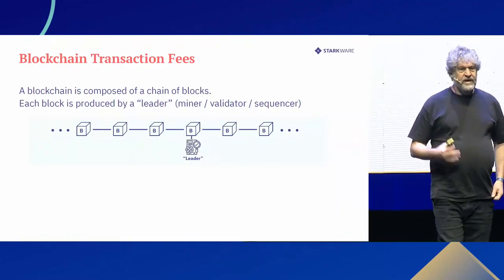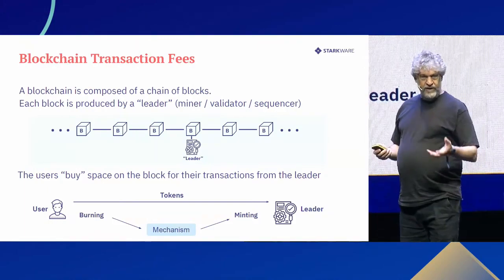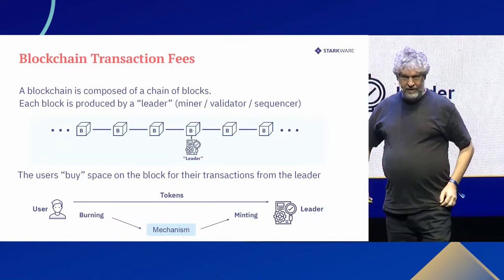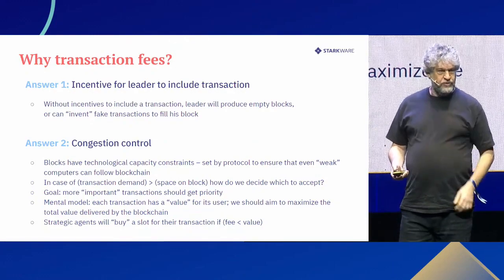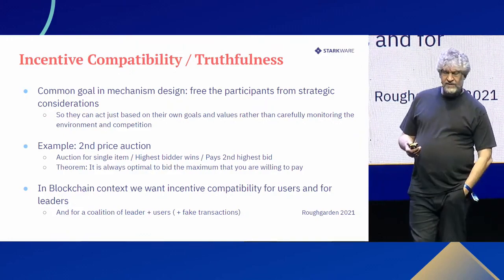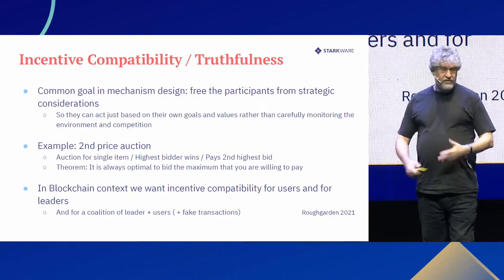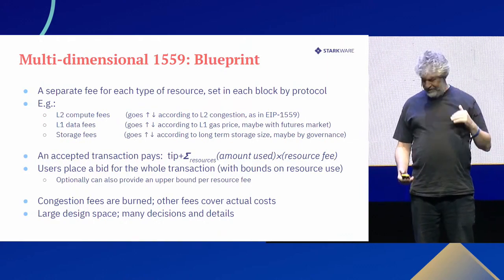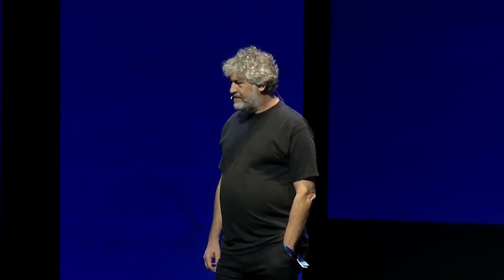StarkWare Sessions 23 | Token & Transaction Fee Mechanism Design | Prof. Noam Nisan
About Noam: Noam Nisan is a principal researcher at Strakware and is a Professor of Computer Science and Engineering at the Hebrew University of Jerusalem. He has previously served as Dean of the School of Computer Science and Engineering of the Hebrew University and as a senior researcher in Microsoft and in Google. He received his Ph.D. in Computer Science from the University of California, Berkeley.

Noam has published several books and over one hundred research papers on computational complexity and on Economics and Computation.

Noam is a member of the Israeli Academy of Arts and Sciences. Among his awards are the Gödel Prize, the Knuth Award, the EATCS prize, and the Rothschild Prize.